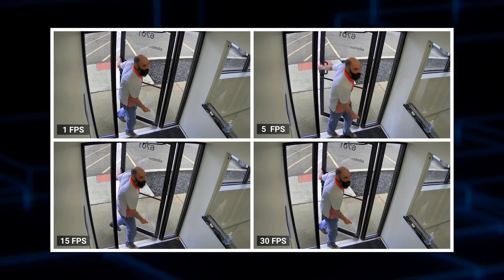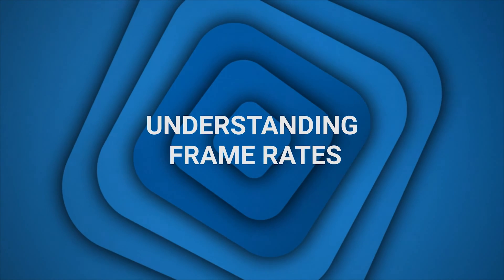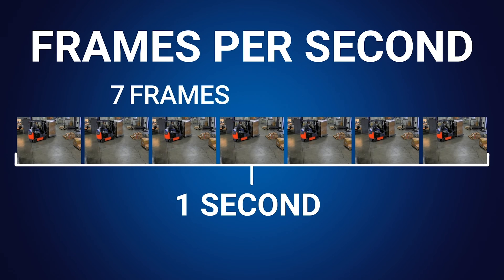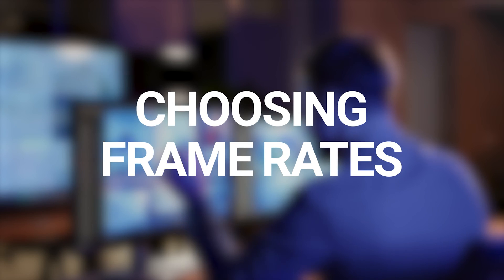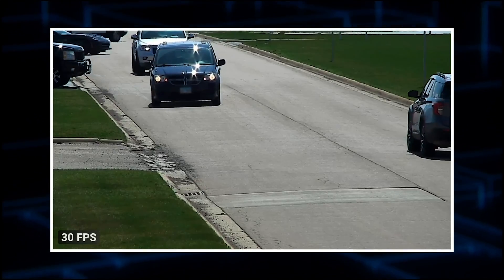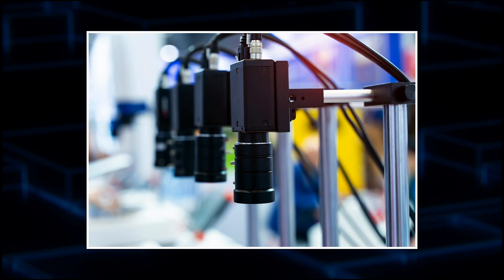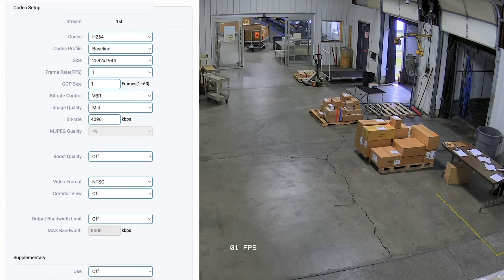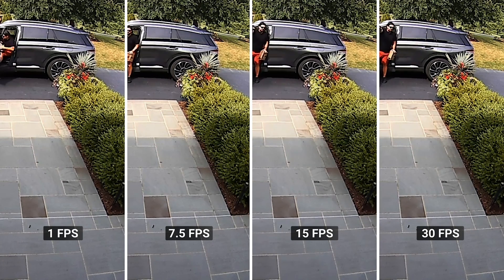CCTV Q&A: Frame Rate Settings for Security Cameras – What You Need to Know!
Choosing the appropriate frame rate for your security camera is crucial to capturing clear and actionable footage. You may think that setting all cameras to the highest frame rate is the best choice, but it can be a double-edged sword. Set the frame rates too high, and you might find yourself drowning in storage costs. Set them too low, and you risk missing crucial details that could make all the difference in your recorded video.

Join us as we explore the impact of frame rate settings on surveillance footage, storage, and bandwidth usage.

0:00 Intro
0:38 Understanding Frame Rates
0:59 Factors to Consider
1:15 Bandwidth & Storage
1:51 Cost Considerations
2:03 Choosing Frame Rates
2:17 When to Use Higher Frame Rates
3:01 When to Use Lower Frame Rates
3:25 Variable Frame Rates
3:53 Summary
4:15 Outro